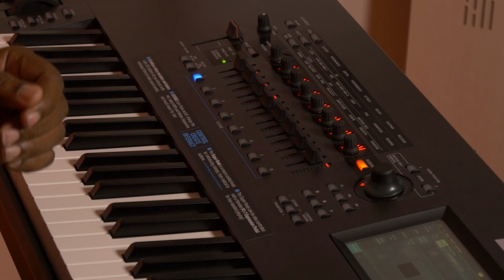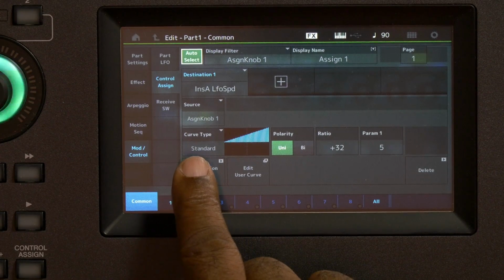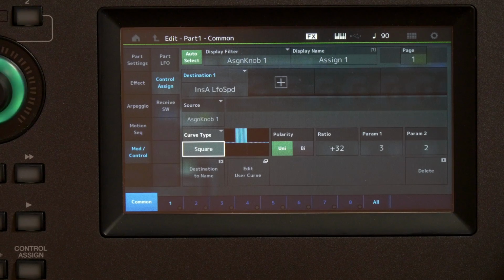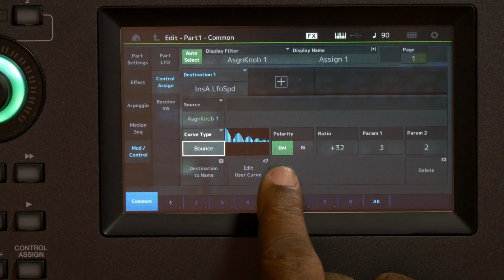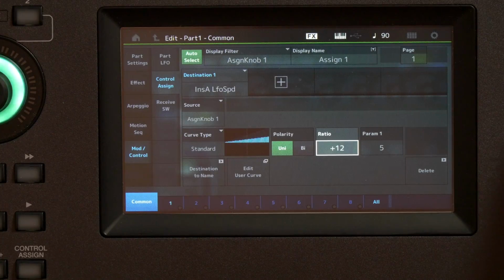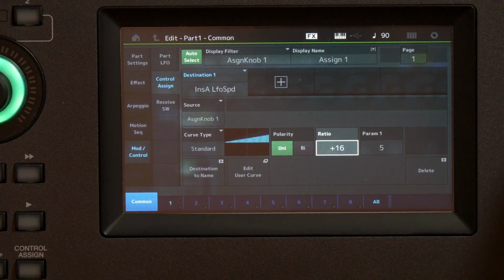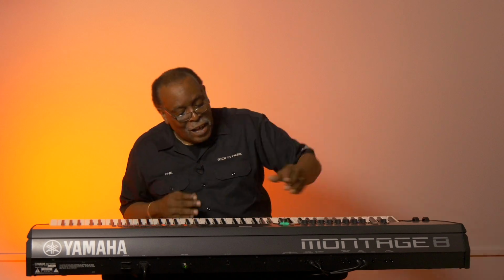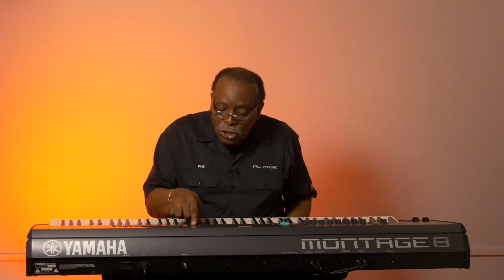Mastering MONTAGE: The Super Knob: Deep Dive (part 2)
Unipolar Parameter Assignment and Scaling

- Seeing how controller assignments are tied to a controller by moving one, using the "Auto Select" button

- Demonstrating unipolar curves, scales and shapes for precise sound control.